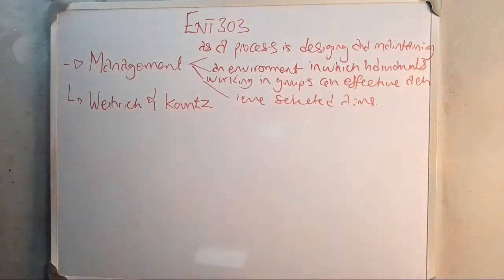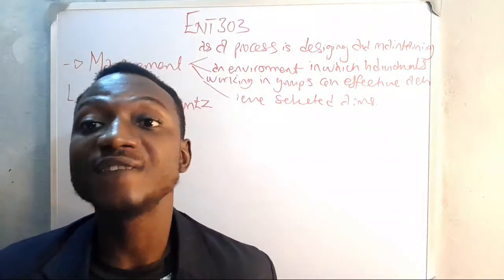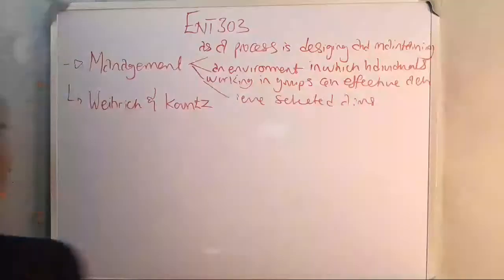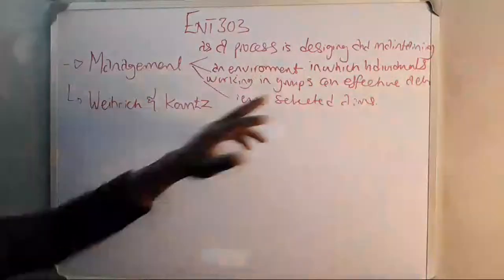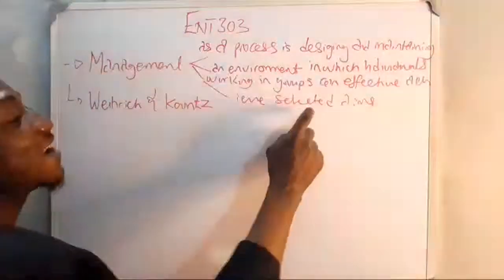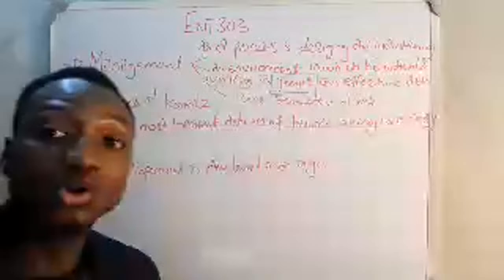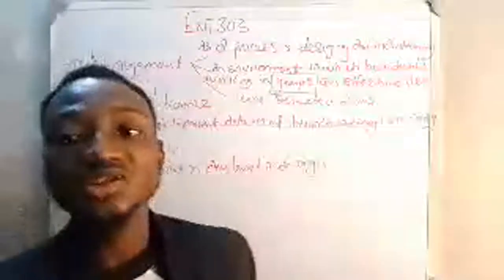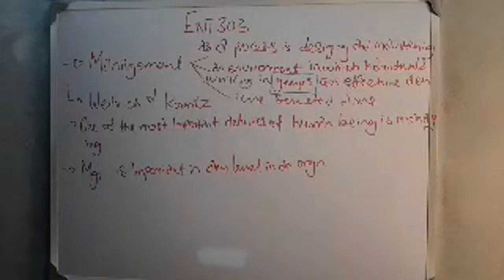MANAGEMENT OF SMALL BUSINESS | ENT303 | VOL1